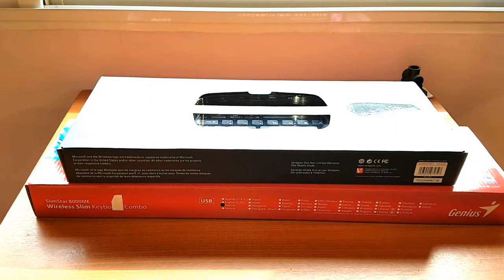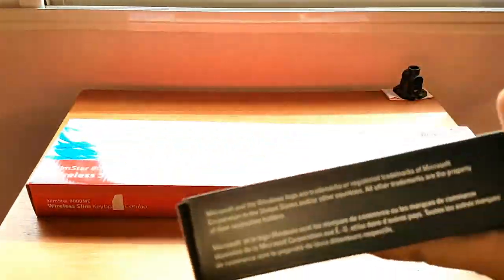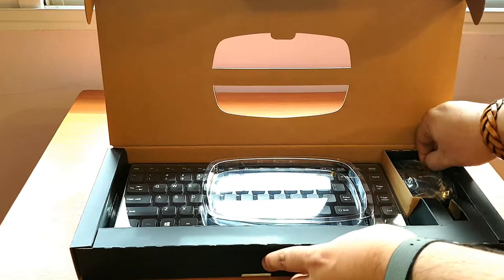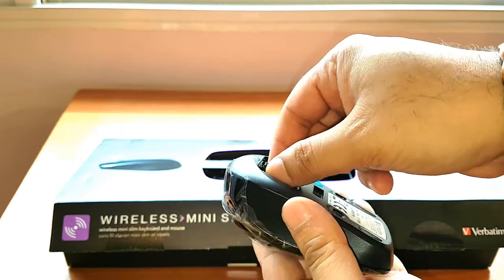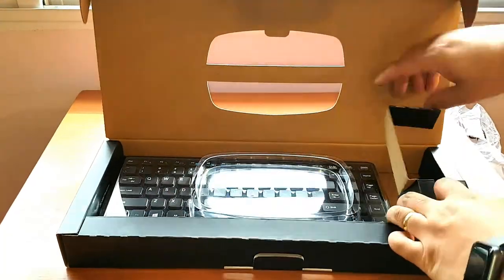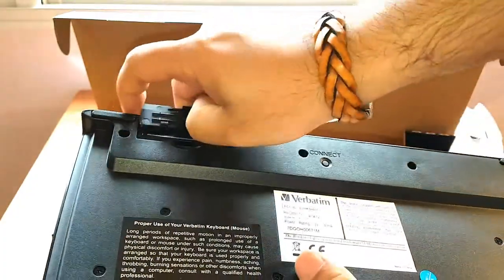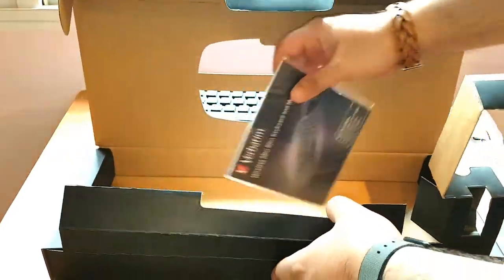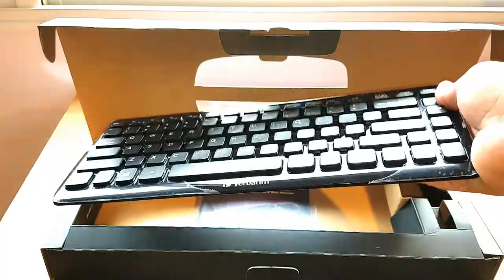Verbatim Mini Wireless Slim Keyboard and Mouse unbox & review